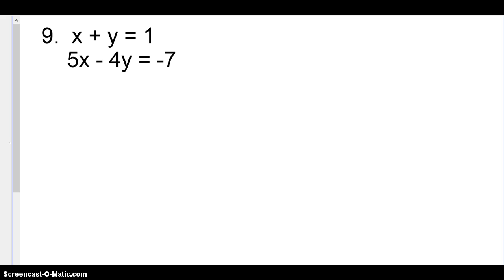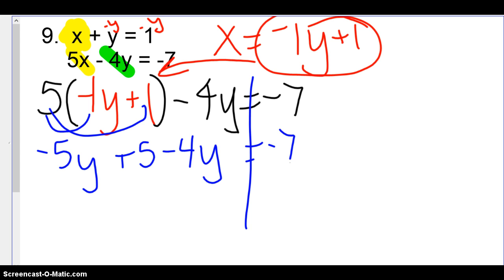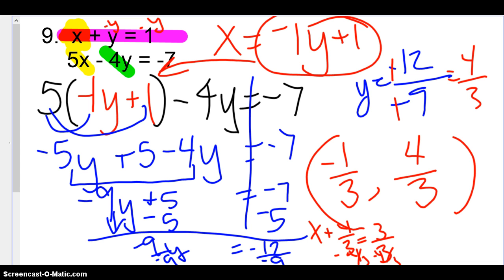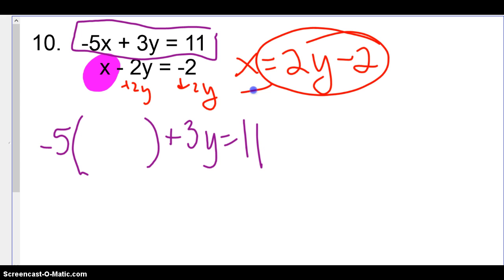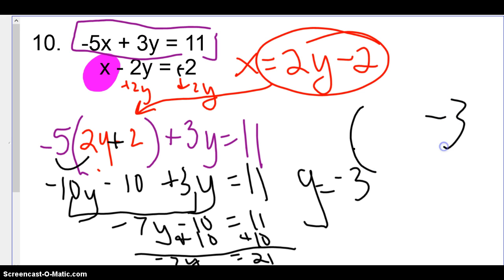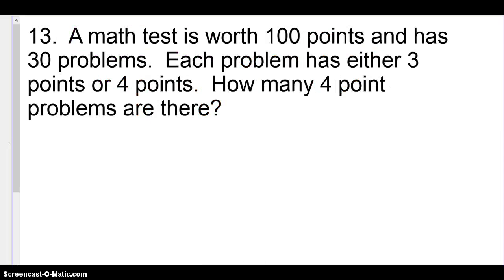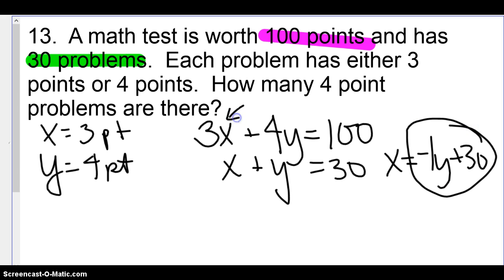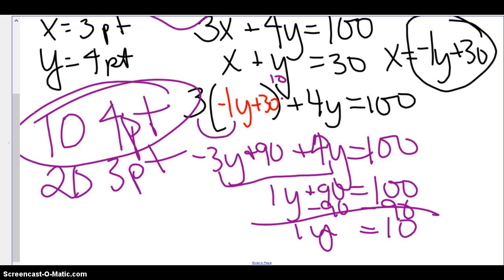Solving Systems with substitution #9,10,13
This time the mistake was in 10.  Sorry!